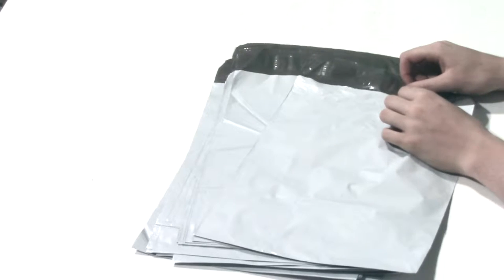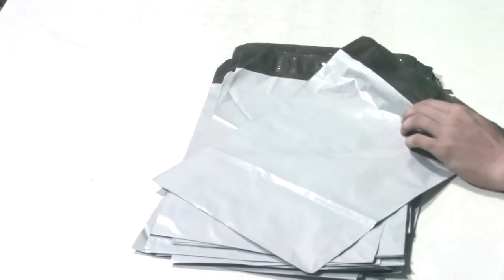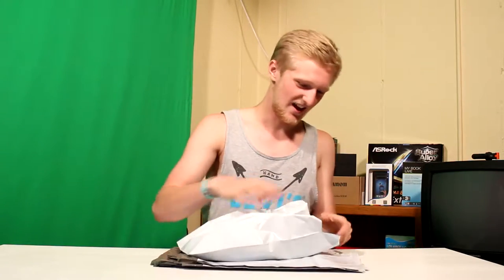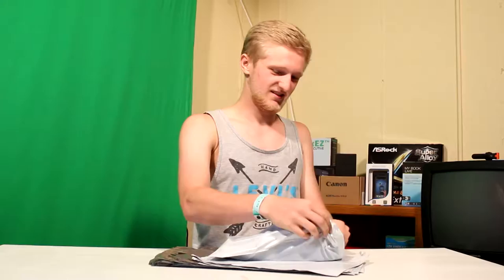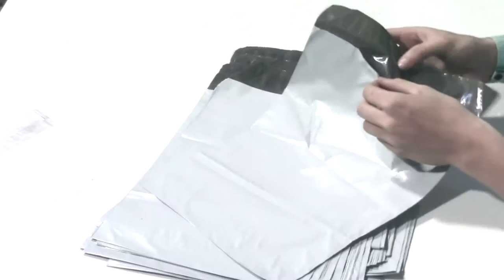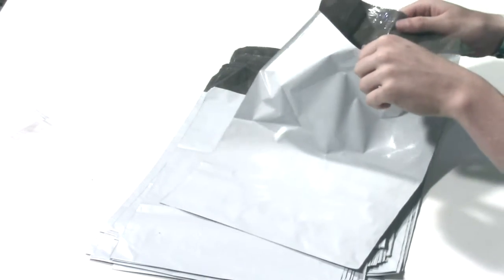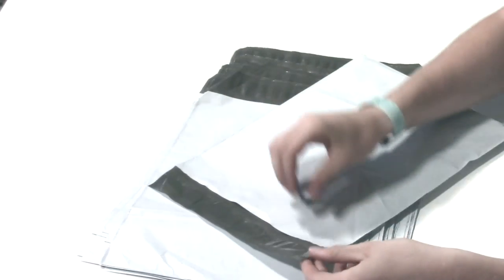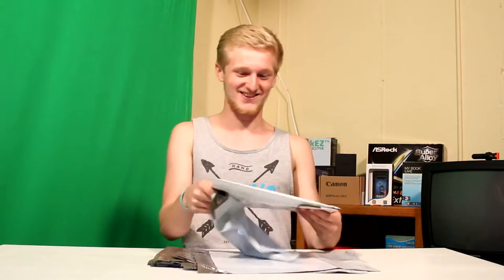Progo Enveopes Review YouTube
Simon, this has to be a joke. You're uploading an review for envelopes...

Yep! It's a joke. April fools! Enjoy!